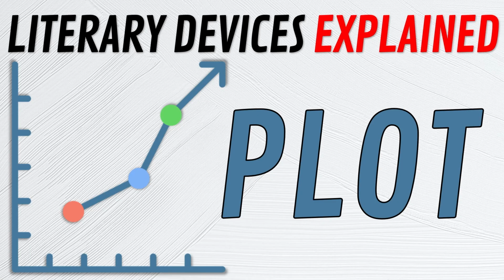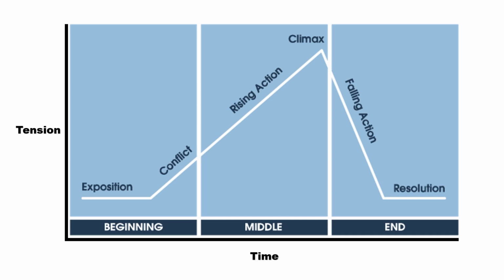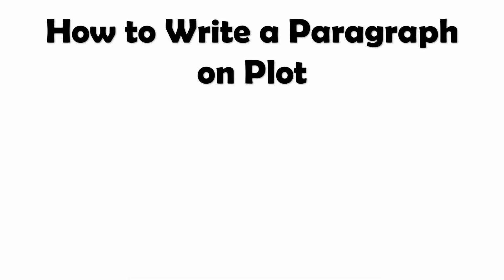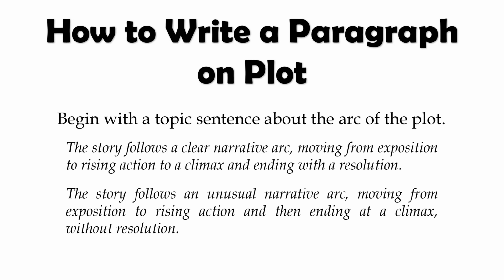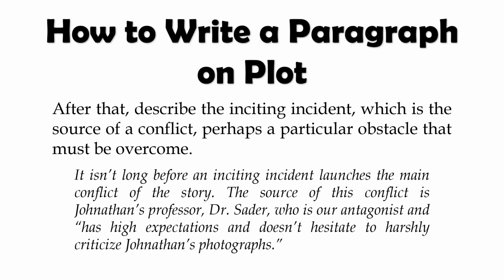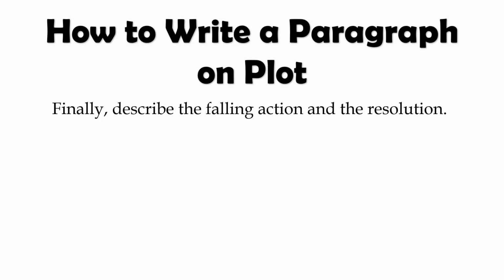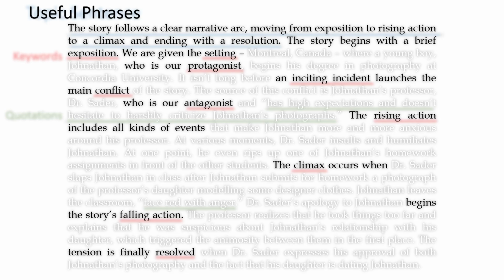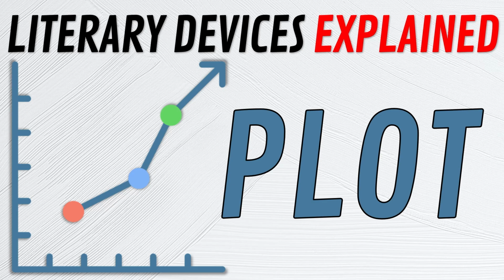Literary Devices Explained: Plot